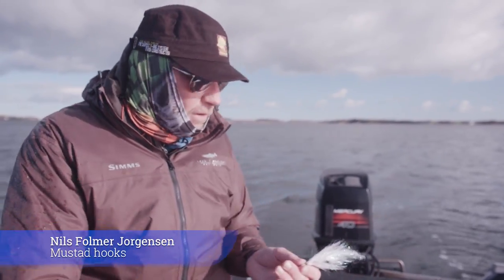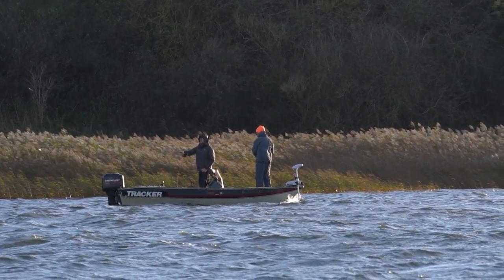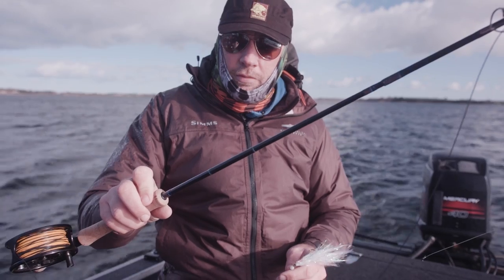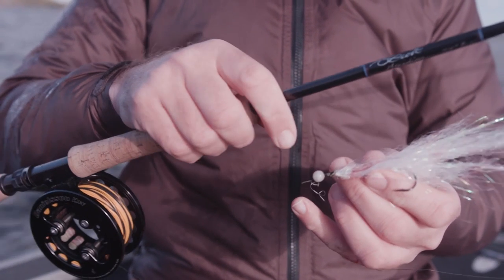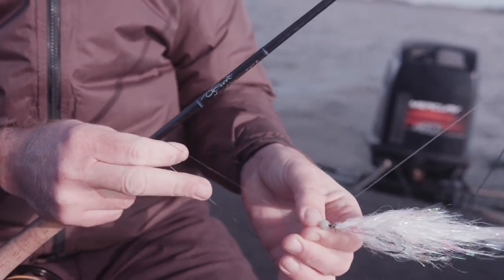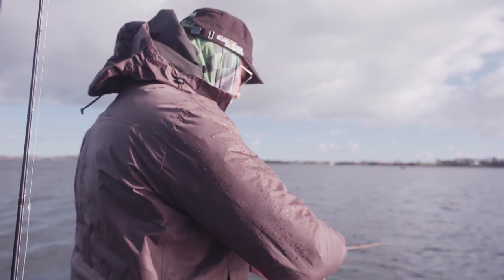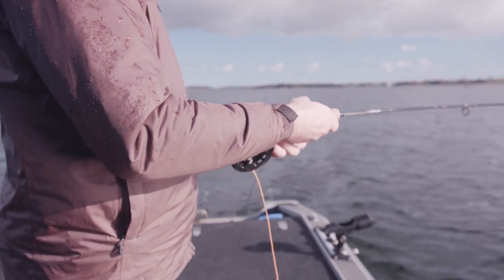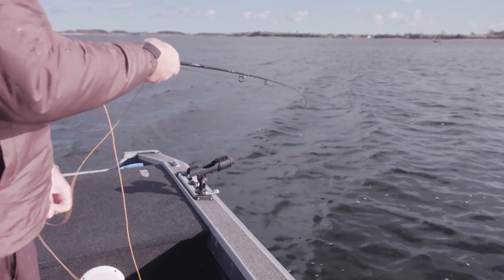Fly Fishing For Pike with Nils Folmer Jorgensen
Stege Nor Denmark. The winds is blowing 25 gusting to 40mph.  Here Nils Folmer Jorgensen shows us how he rigs for Pike. He shows you the rod/reels/fly and how to work the fly.